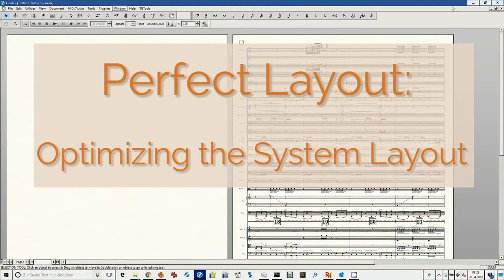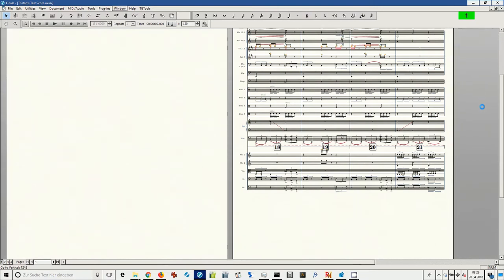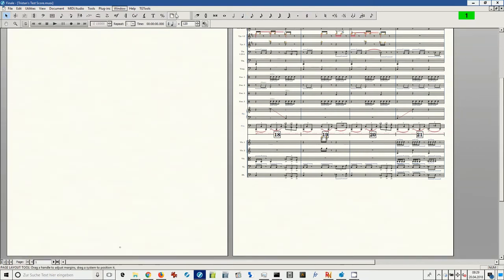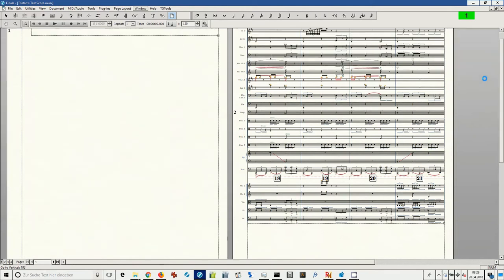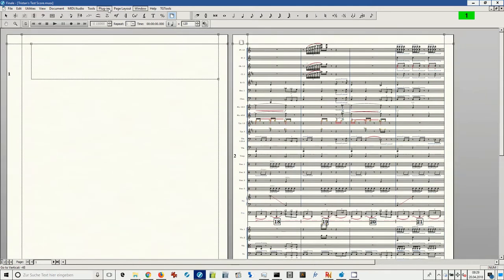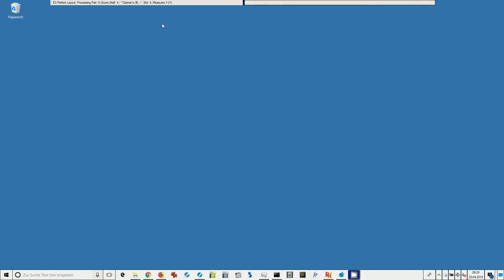Perfect Layout for Finale®: Automatic Score Layout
This video shows how Perfect Layout optimizes the system layout in an orchestra score.

Perfect Layout is the ultimate layout plug-in for Finale®.